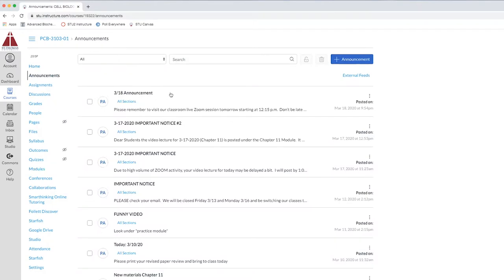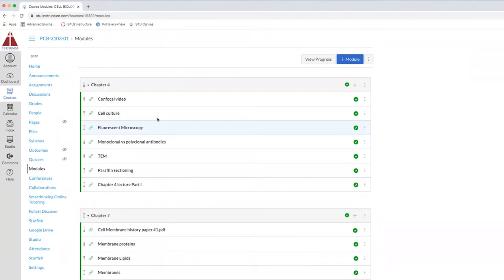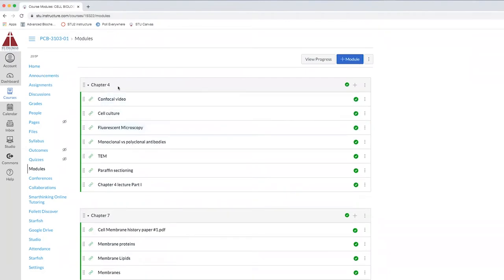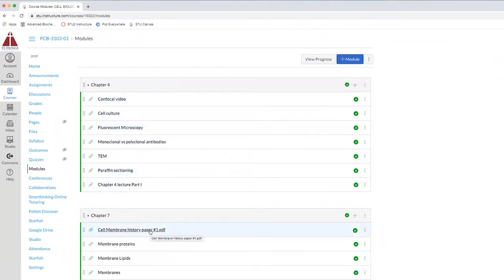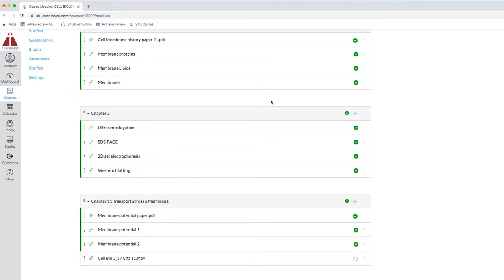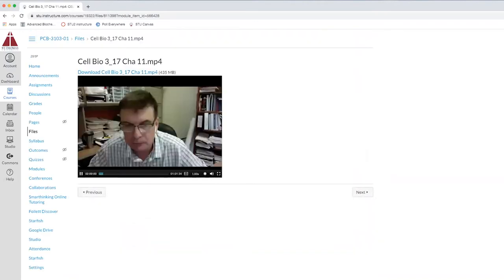Top 3 Tips - Online Teaching - Plunkett